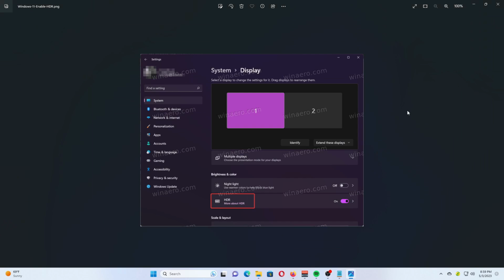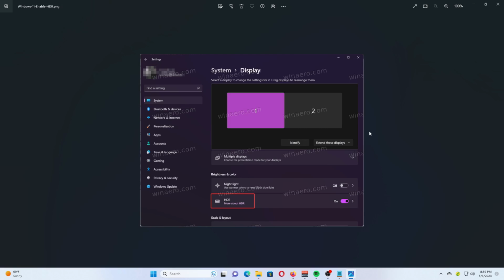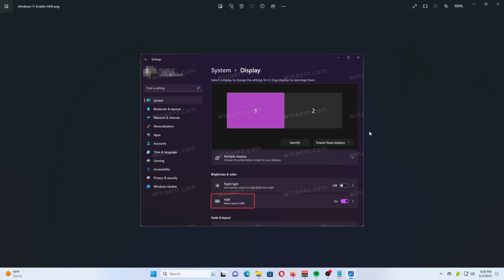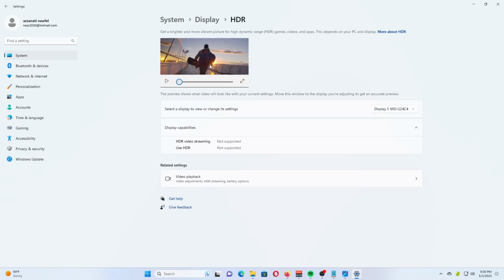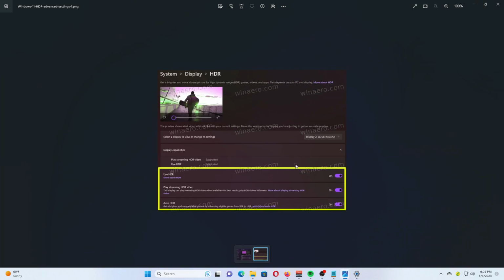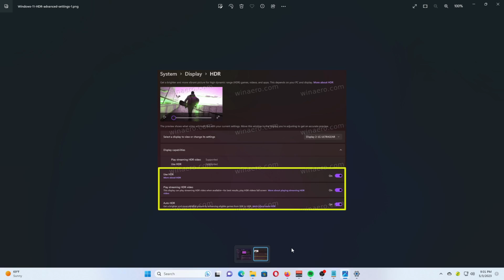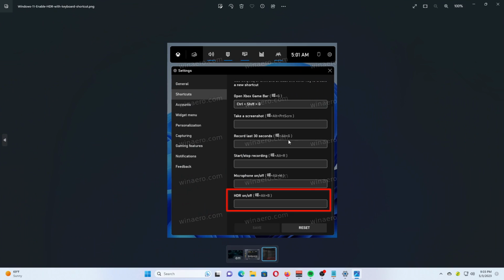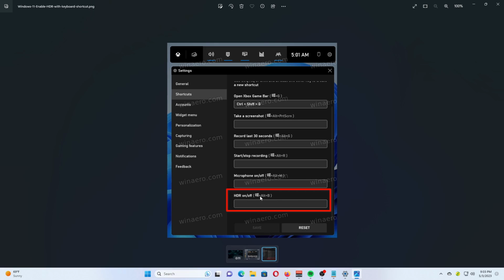How to Enable HDR in Windows 11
You can use Windows 11 Settings, Xbox Game Bar, and a keyboard shortcut to enable HDR in Windows 11.

To enable HDR in Settings, do the following.

    Right-click the desktop and select Display Settings from the menu.

In Windows Settings, on the Display page, scroll down to find the Use HDR toggle switch.
Turn on the Use HDR option.

To access advanced HDR options, click the small arrow next to the toggle switch. There, you can adjust more settings, e.g. enable HDR for video streams.

Done!